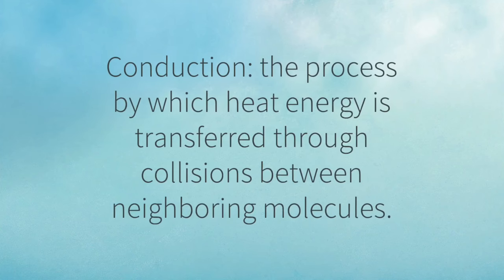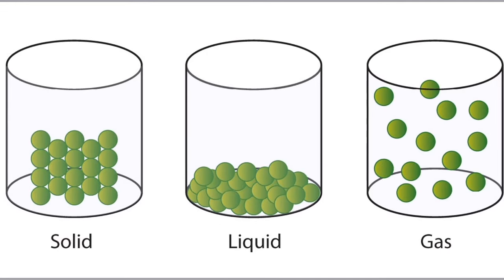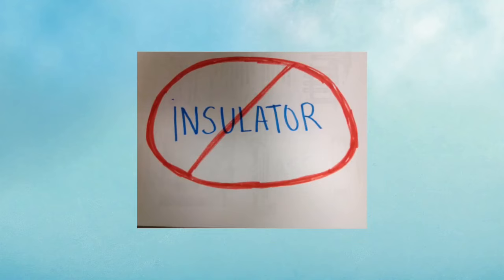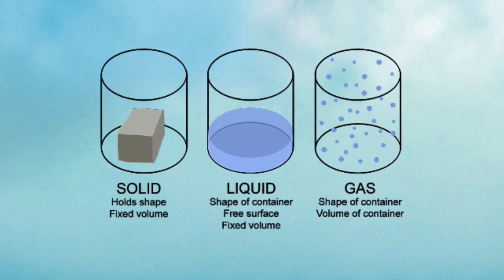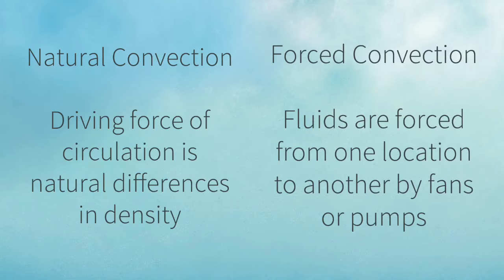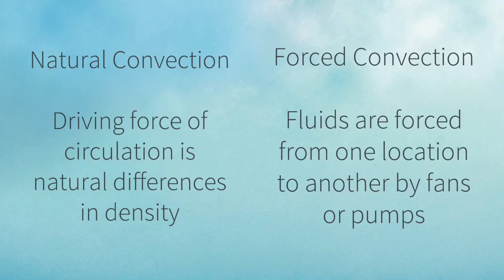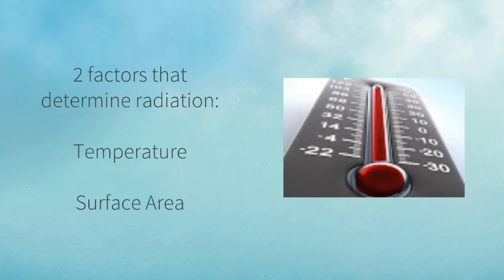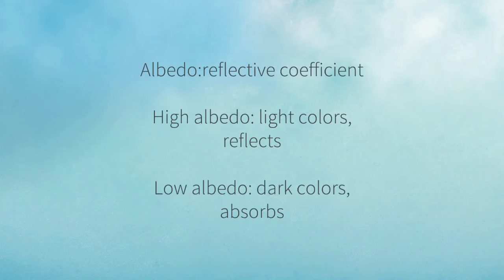Heat Transfer: Conduction, convection & radiation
This video created by college students describes the three main forms of heat transfer: conduction, convection, and radiation.